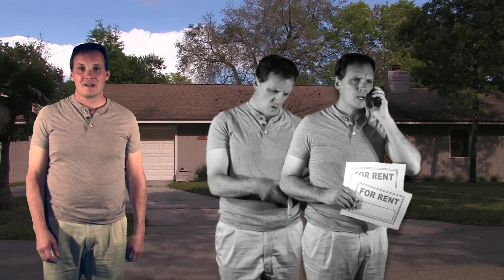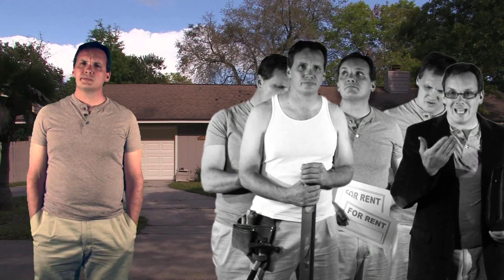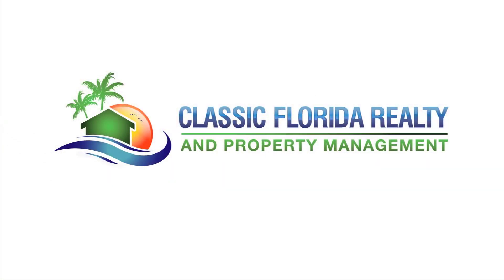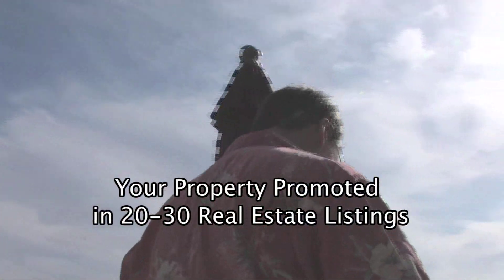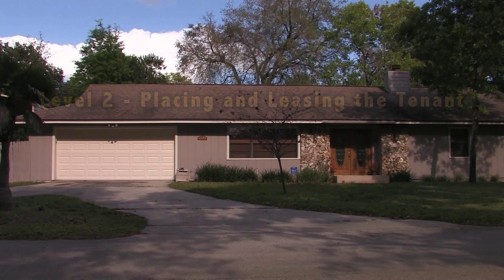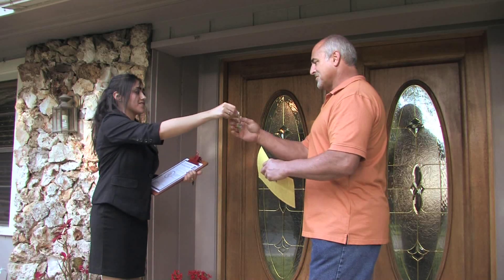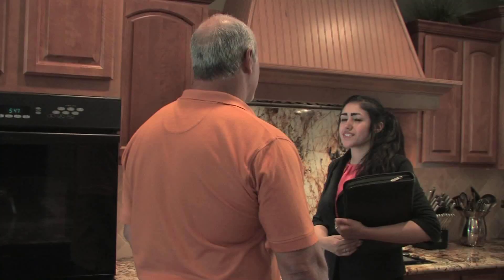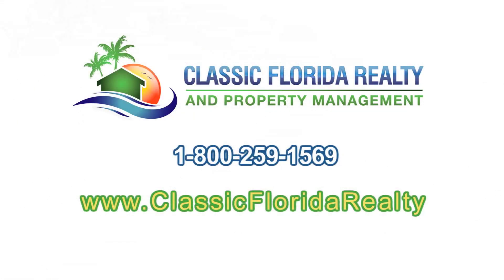PROPERTY MANAGEMENT OVERVIEW